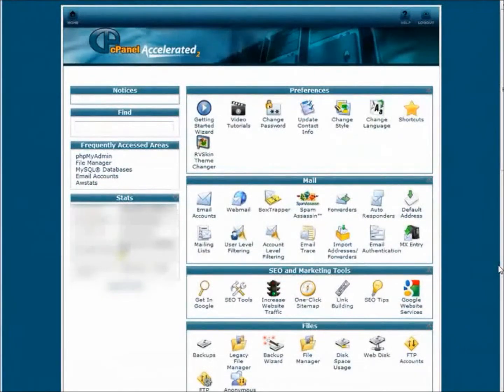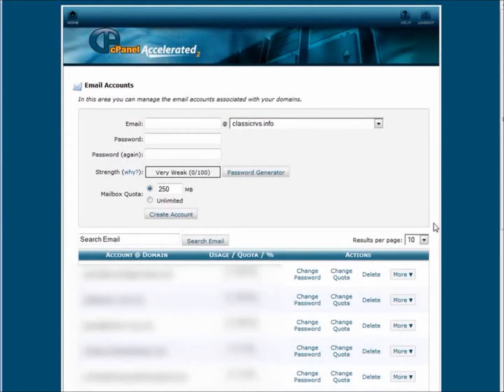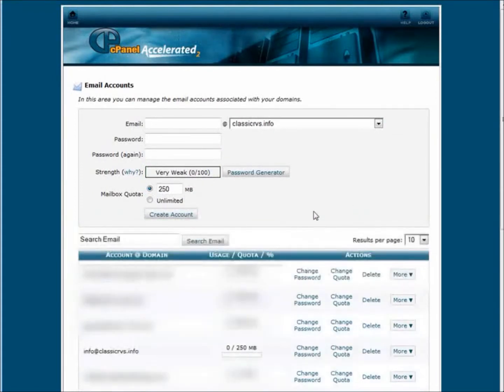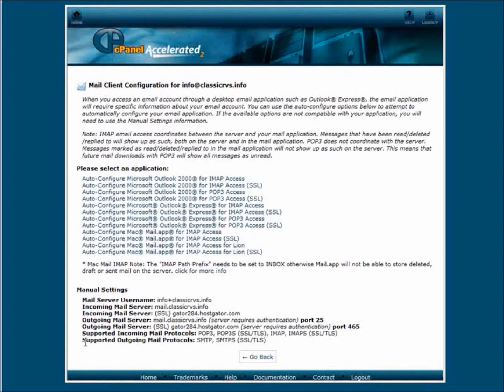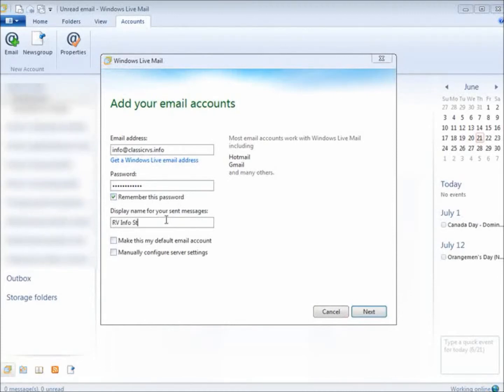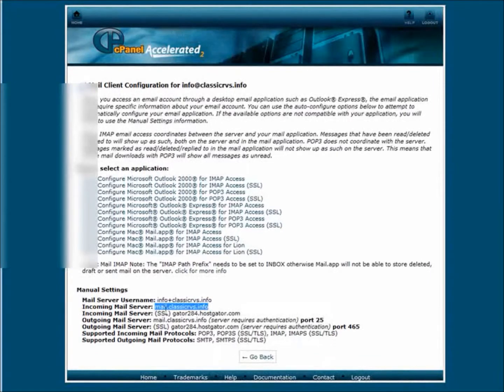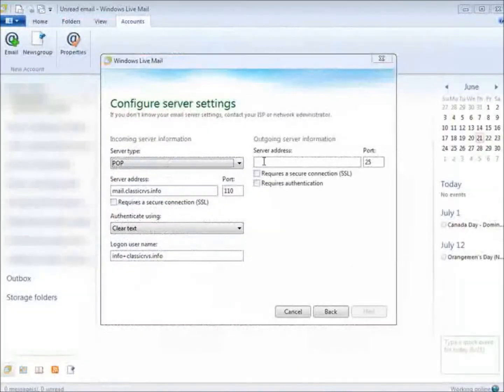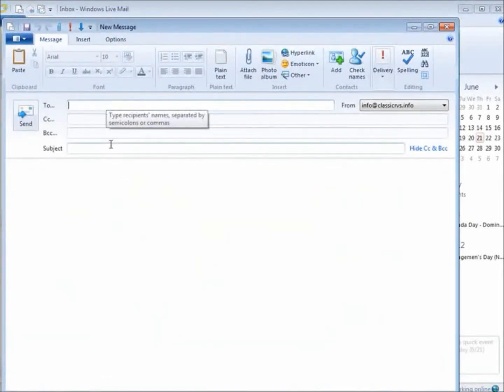Set up an Email Account with Cpanel and Microsoft Outlook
In this video you will learn how to set up an email account with Cpanel from your hosting provider and create an account with Microsoft Outlook to check your emails. Instead of having to log in into your cpanel email account you can use Outlook to send and receive messages. It's very simple to create.